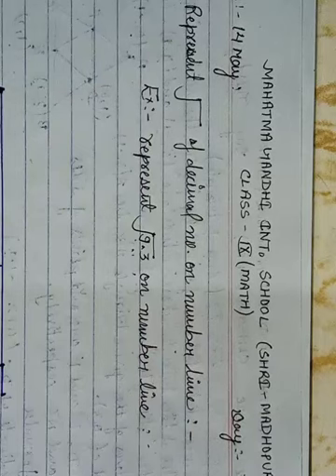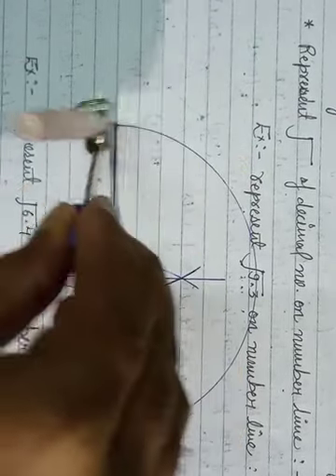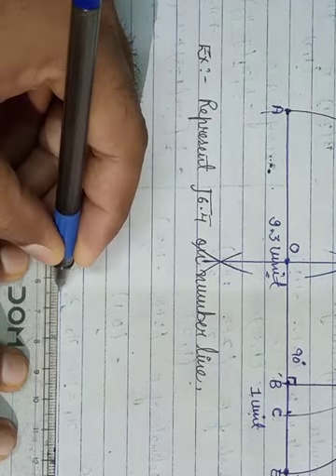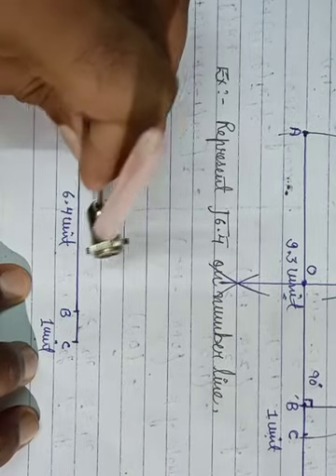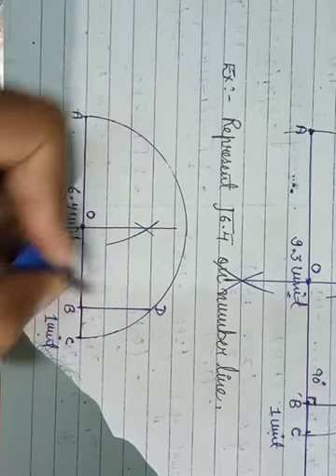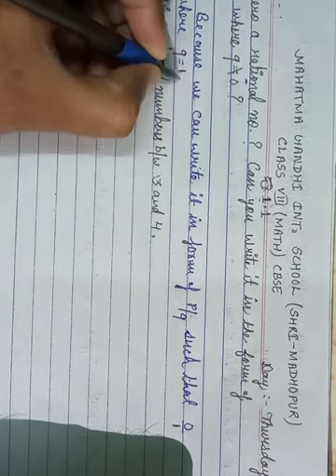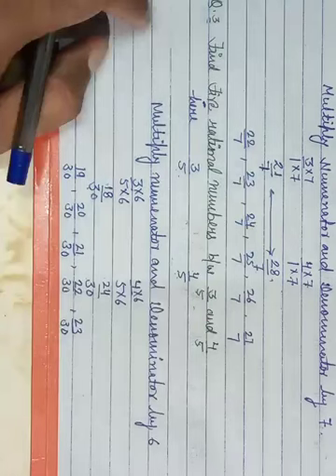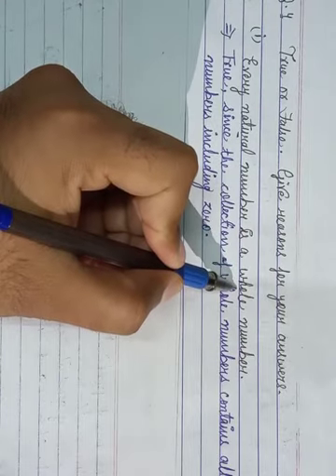Class 9(math)Ex.1.1 Rational number